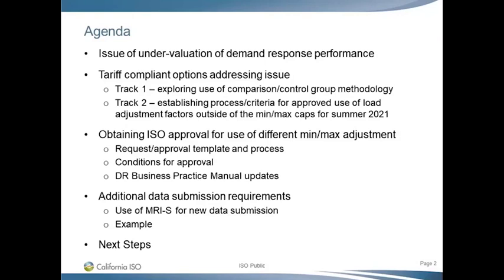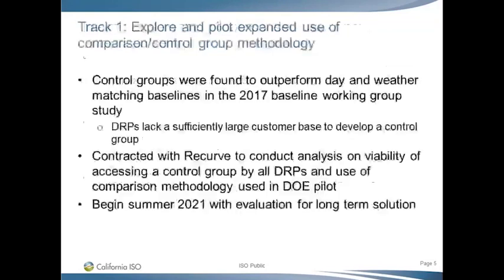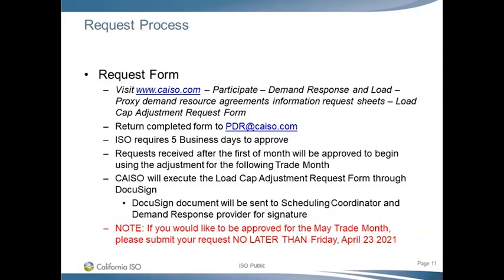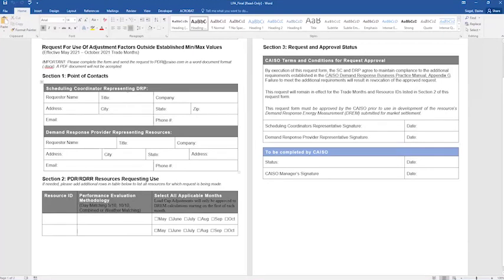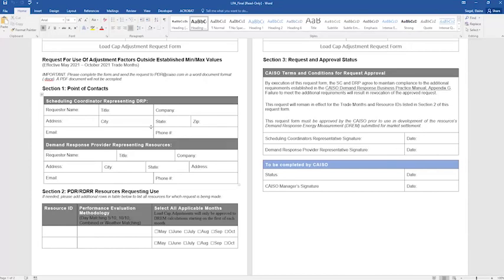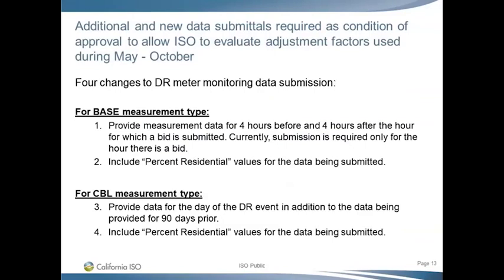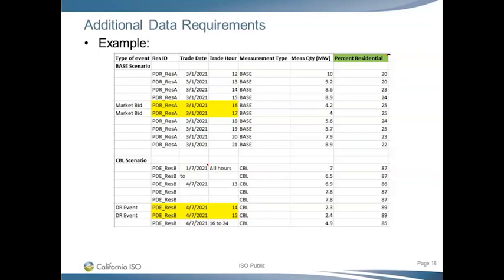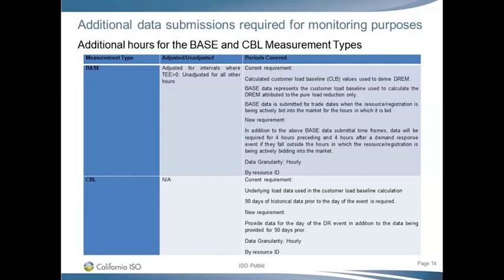Apr 22, 2021 - Demand Response Customer Partnership Group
Recording of the California ISO Demand Response Customer Partnership Group meeting on Apr 22, 2021